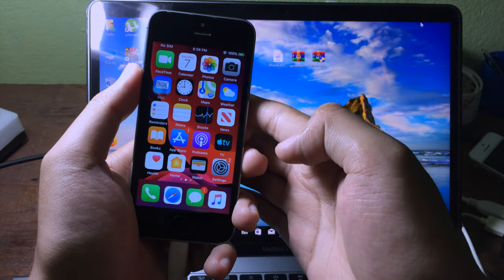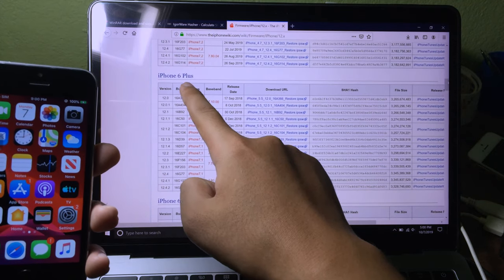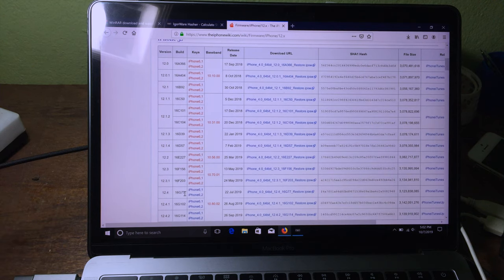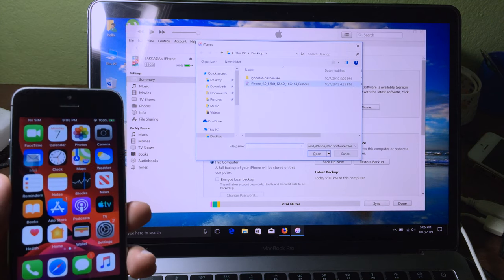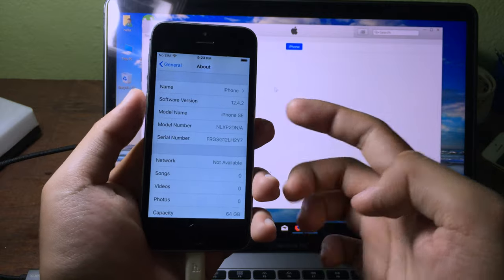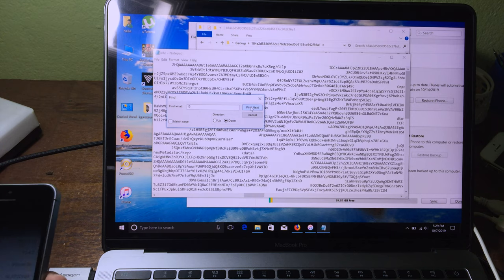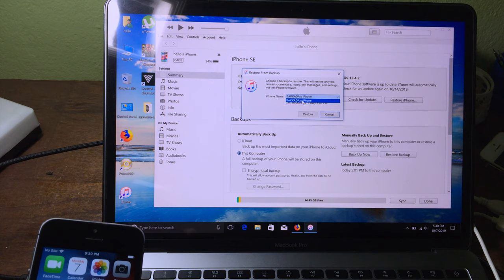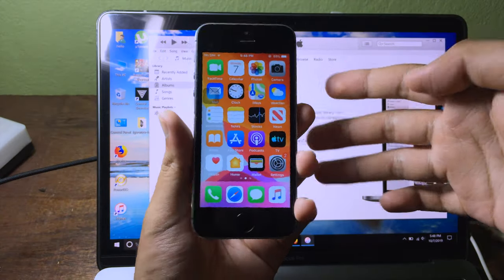*NEW* Untethered Downgrade iPhone SE/6S/6S Plus iOS 13 to iOS 12 No Losing Data (Windows User)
Finally, you can downgrade A9 devices to iOS 12 even though iOS 12.4.2 isn't signed anymore. You still can downgrade those A9 devices to iOS 12.4.2. Those A9 devices are iPhone SE, iPhone 6s, iPhone 6s Plus.

To Clarify

If you own iPhone SE Download iPhone 5s iPSW
If you own iPhone 6s Download iPhone 6 iPSW
If you own iPhone 6s Plus Download iPhone 6 Plus iPSW

BTW MY BUDDY ALSO DID THIS TUTORIAL AS WELL